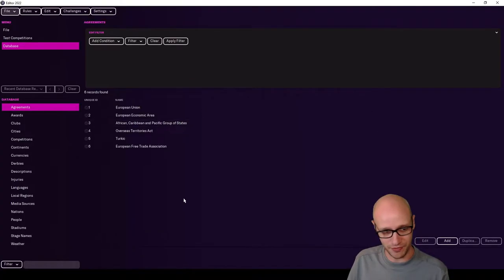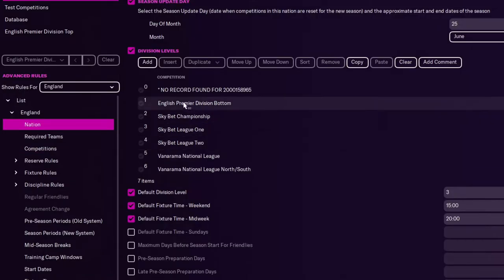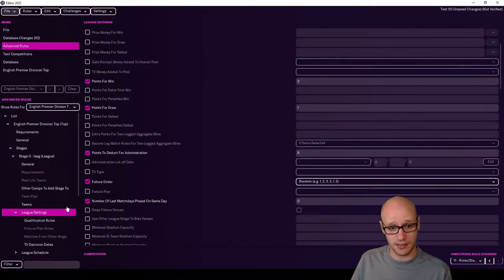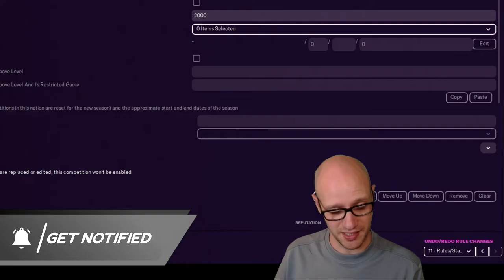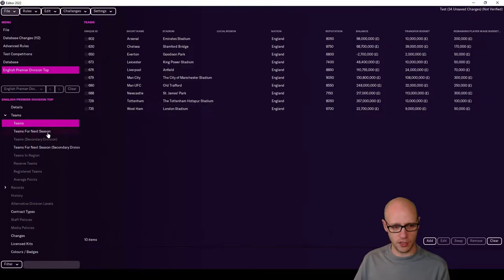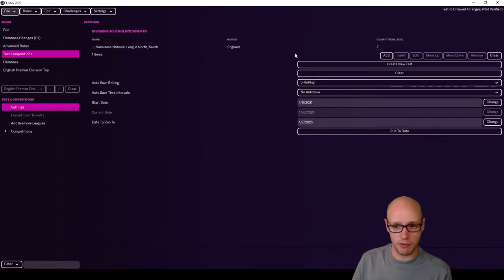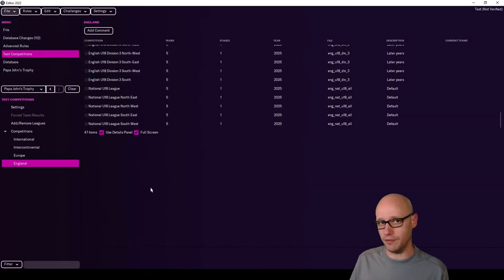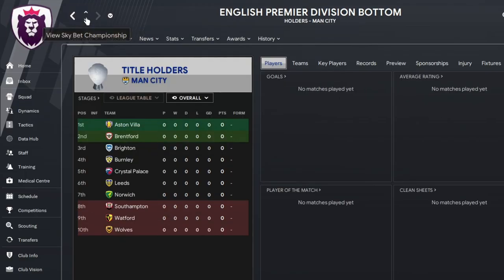CREATE A NEW LEAGUE using EDITOR in FM22 | How To Football Manager 2022!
In episode 9 of our how to football manager 22 series. I show you how to setup a new league and put it within the nation structure.
We go through one I made earlier but we do encounter some issues along the way in which should give you a better insight.
By the end of the video we would have successfully tested, verified and show you in game footage of the changes we make.

My channel is all about FOOTBALL GAMES. I am new to YouTube creation but have been playing FIFA, PES & various football management games ever since I can remember.
We will look to provide you with the BEST TACTICS, GAMEPLAY and KNOWLEDGE in how to play Football Manager.

Video Content:
00:00 - Intro
01:36 - One we made earlier!
02:11 - What do you need to change?
09:56 - Unsuccessful Tests
13:19 - Successful Test
14:14 - Verify Rules
15:45 - Gameplay Test
17:19 - Outro